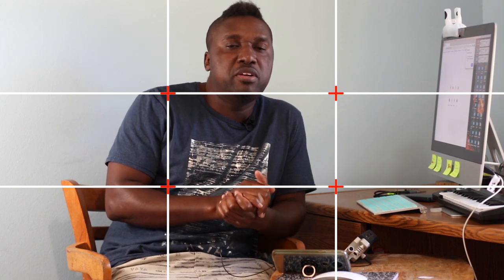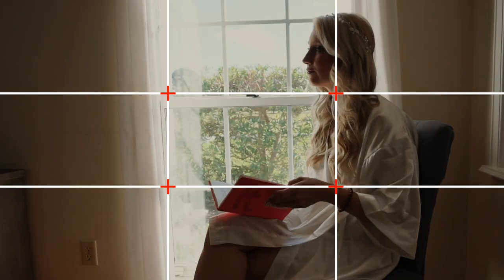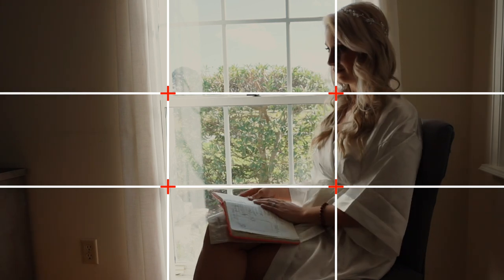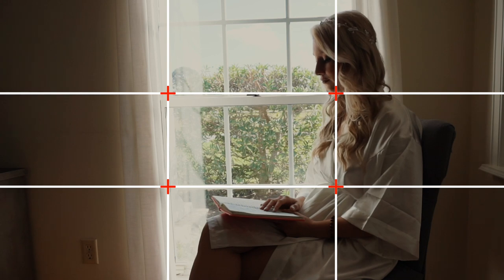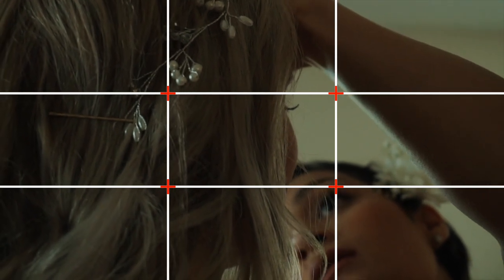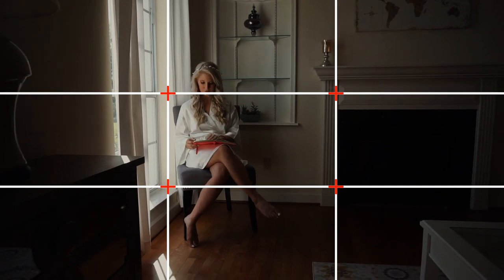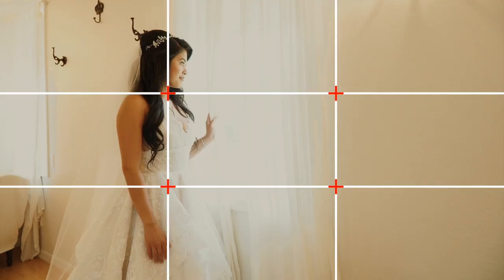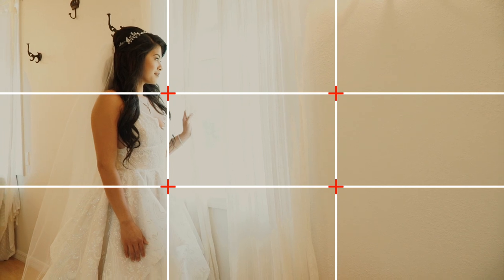Rule of Thirds in Film Composition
Film Composition Techniques, Rule of Thirds.
This Video is part of the Series "Cinematography Simplified" where i try to teach/simplify Techniques used by advanced filmmakers.